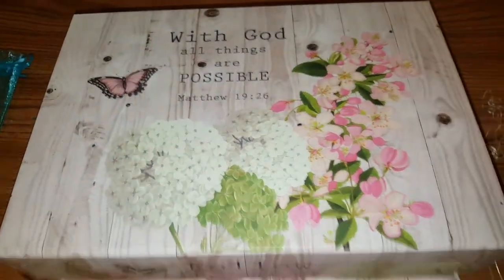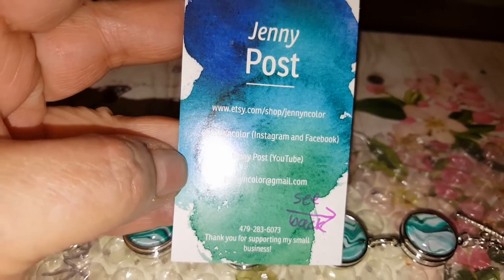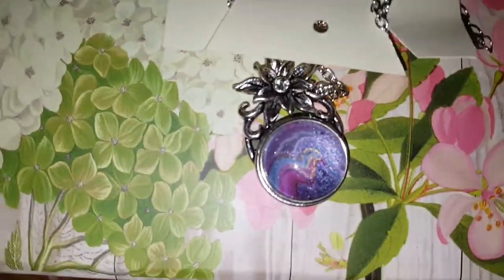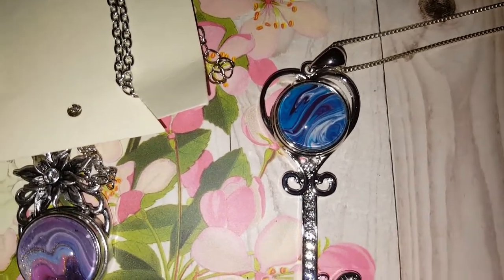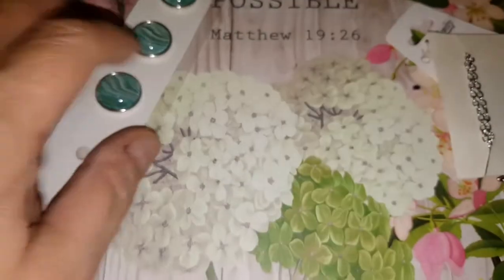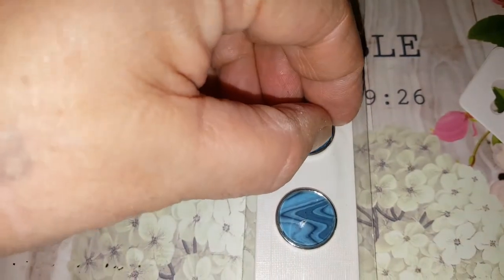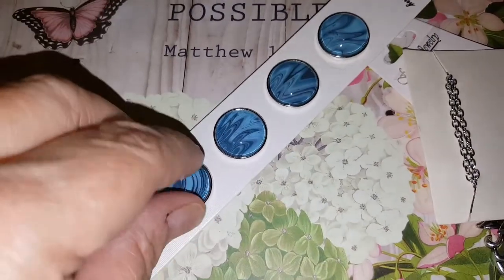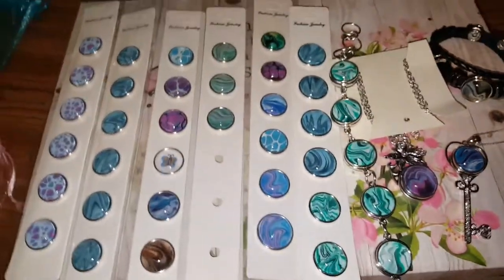My new snap jewelry I made with acrylic pour painting skins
Jenny Post